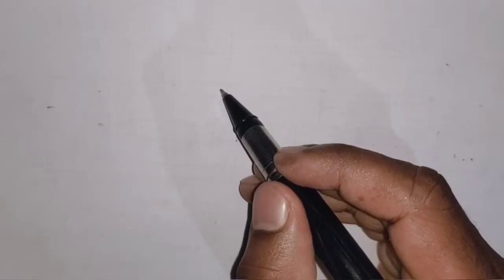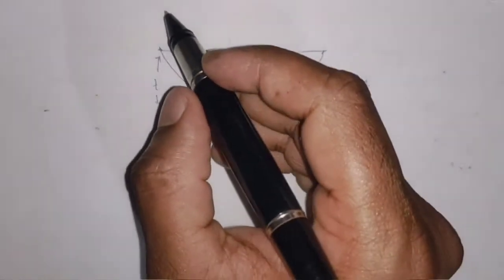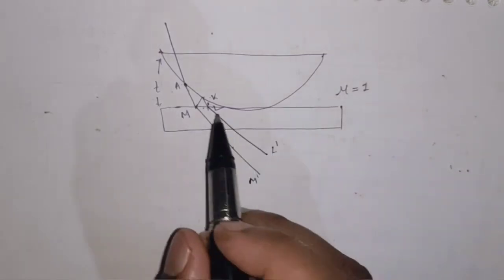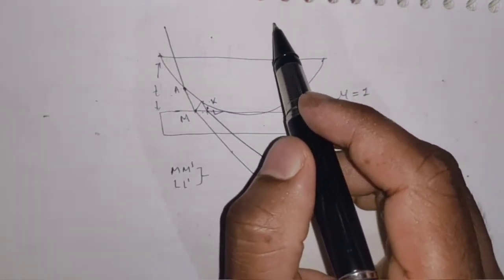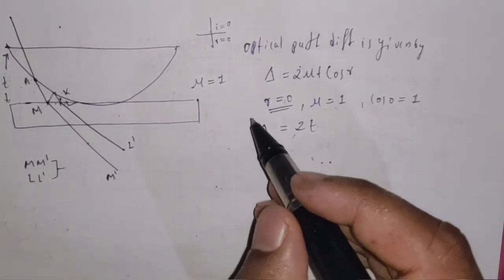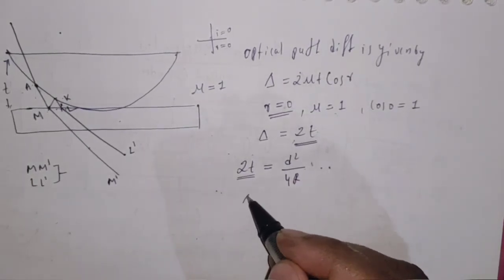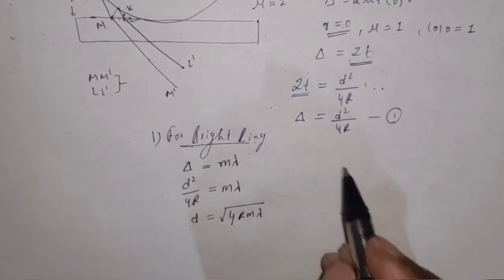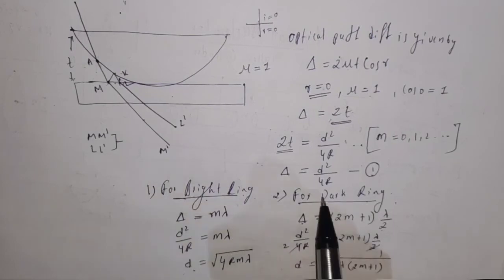Newton's Rings in case of transmitted light waves